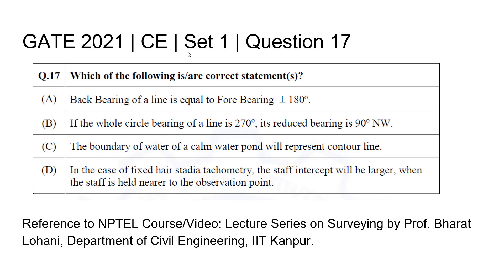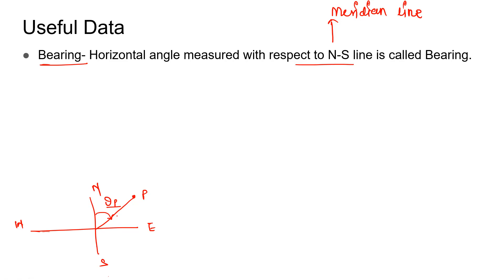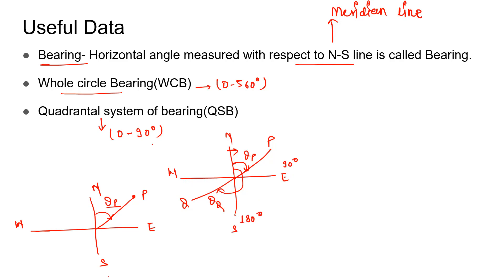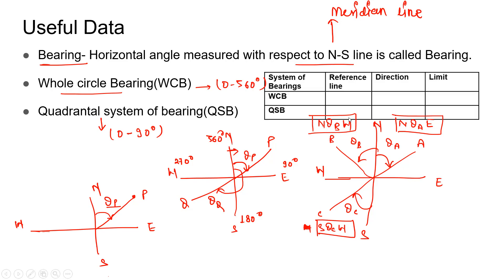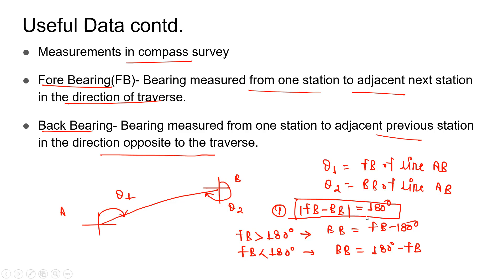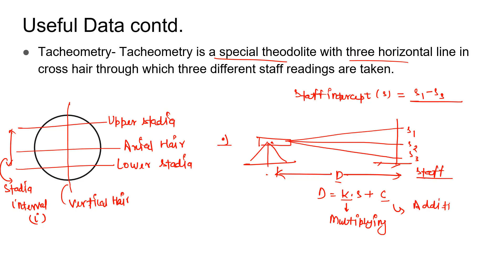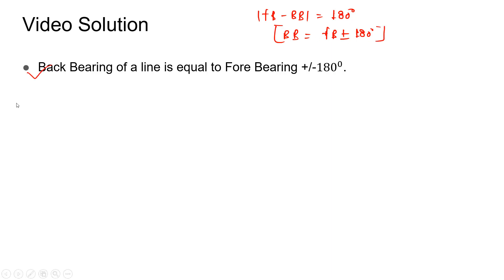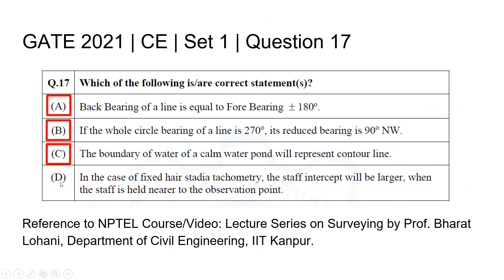Q17 CE 2021 S1